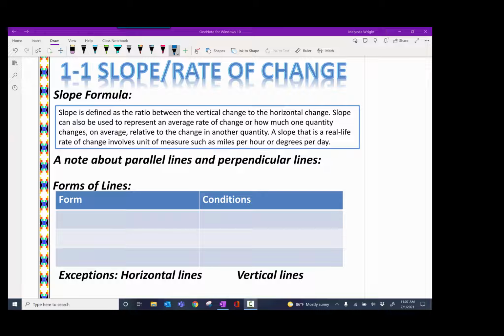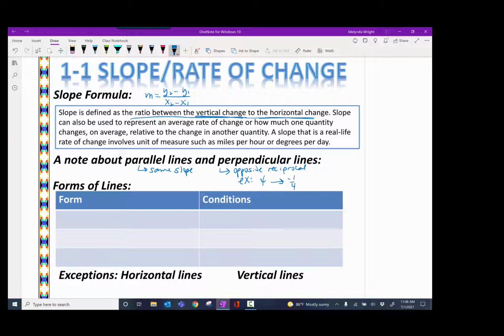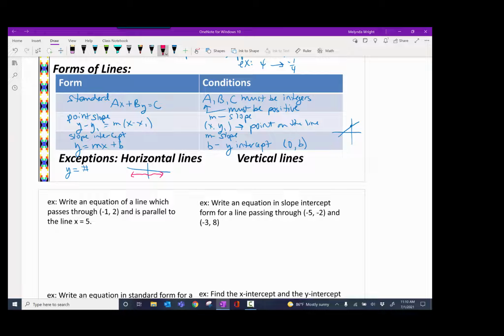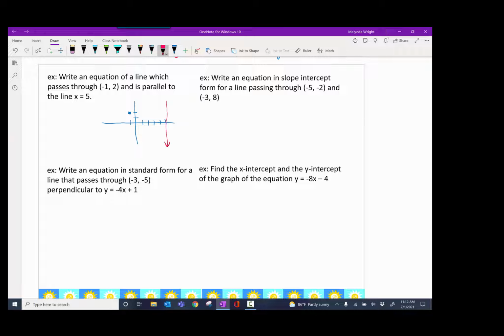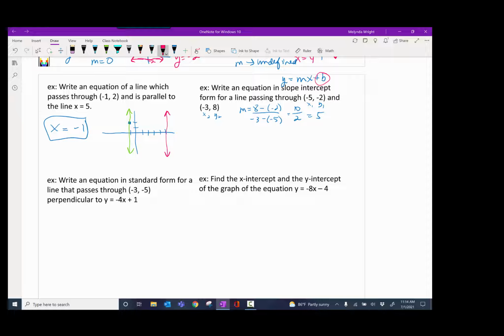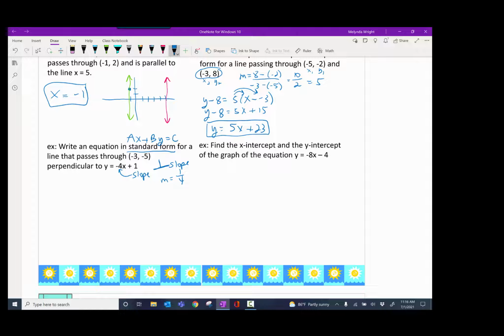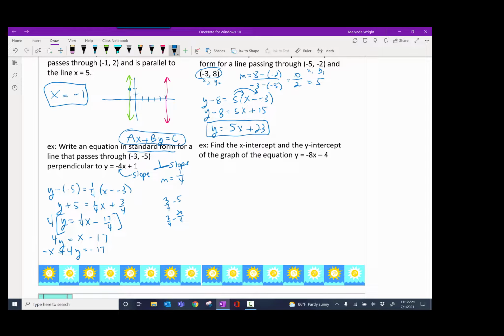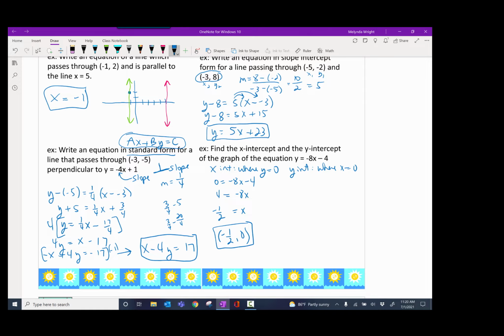Alg 2 H 1-1 Slope and Linear Forms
Slope, linear forms